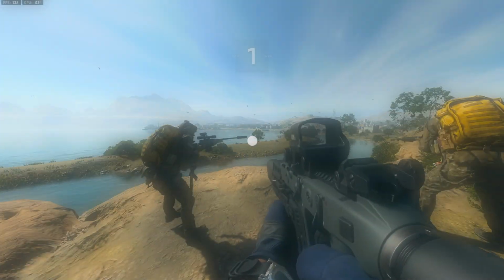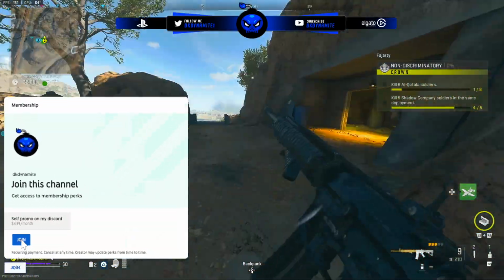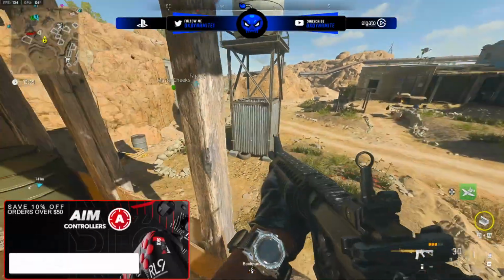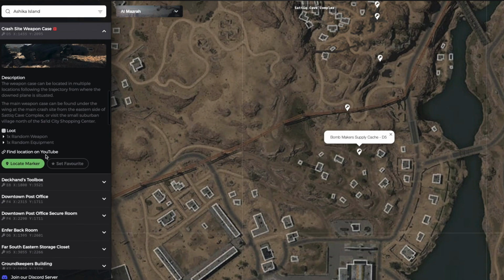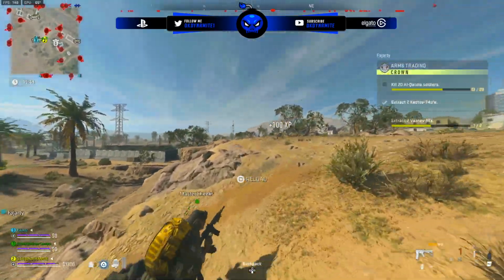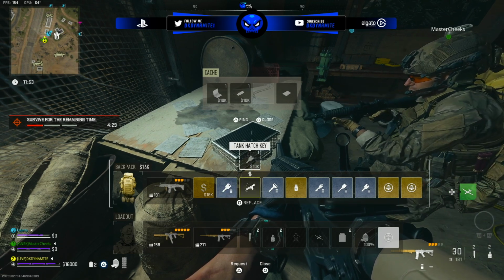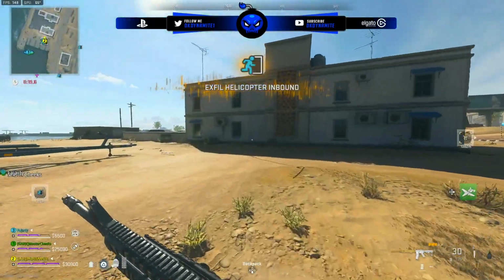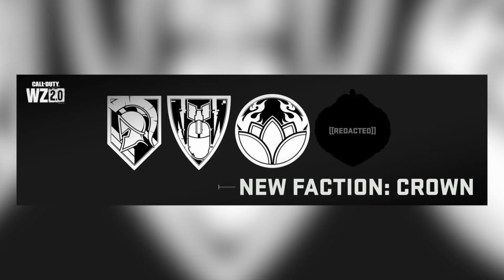There’s a HIDDEN FORTRESS in DMZ Season 2… (NEW Secret Areas, Easter Eggs & Rewards)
Make sure to check out Clash of Clans using Thanks to Clash of Clans for sponsoring the video

Check Out My Recent Video! [ *DON’T MISS THIS* EARLY ACCESS to NEW Content in Modern Warfare 2 | FREE Crossbow, Shuriken & MORE ]

Timestamps
0:00 - Introduction
0:40 - NEW Purple jolt Tracer Pack Previewed
1:25 - Afghan LIVE Event in DMZ? Not Quite...
2:33 - Sponsorship
3:18 - New World Building & Shadow Company Updates
4:13 - All Secret Season 2 Updates in DMZ Revealed!
5:22 - Hidden Fortress Added to Al Mazrah Explained
6:20 - Secret Briefcase, Key & All New Lore Found...
7:01 - Cross Map Easter Egg For DMZ Coming?
7:42 - The New Regain Methods For DMZ Explained
8:26 - Reconnect Feature For DMZ Officially Happening
9:55 - Secret AI Changes & Buff in Season 2?
10:49 - 4 New Operator Skins & Blueprint in DMZ
11:26 - Closing Statements

                                           💣 ~dkdynamite~ 💣